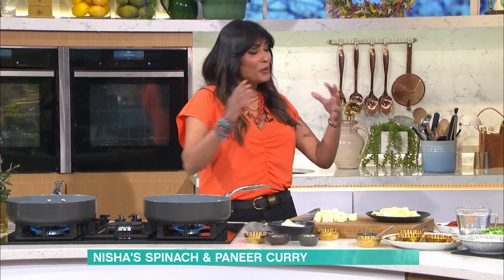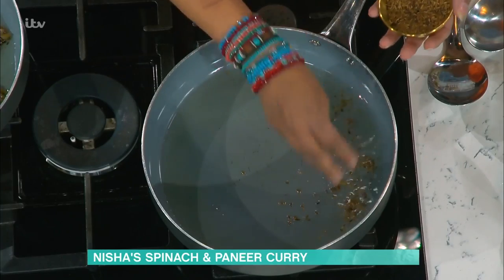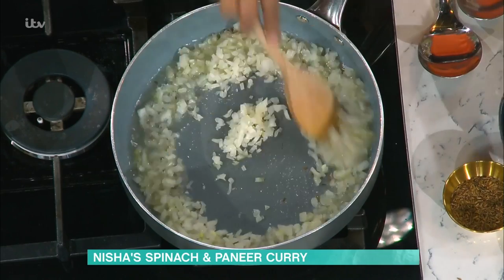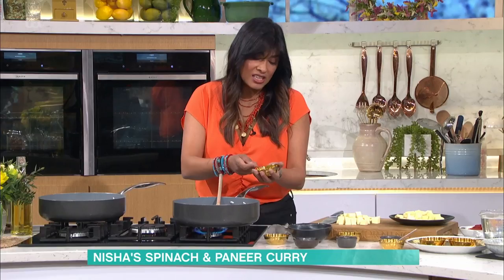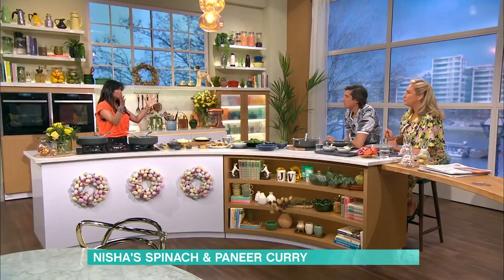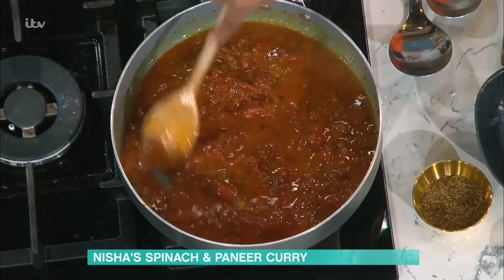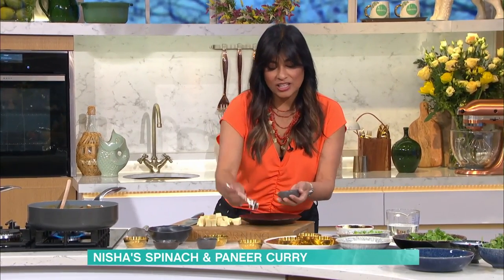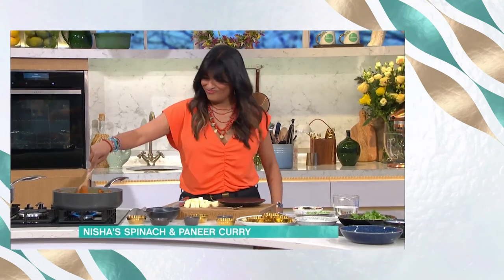Nisha Katona's Spinach and Paneer Curry | This Morning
Nisha's 30 minute powerhouse paneer & spinach curry is rich in sweet and savoury flavours and a great veggie option for the midweek.